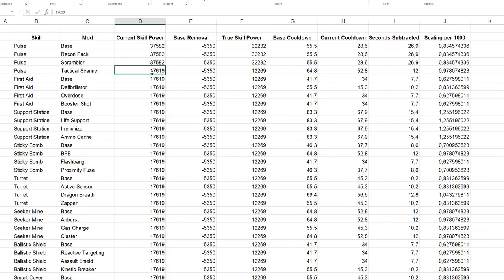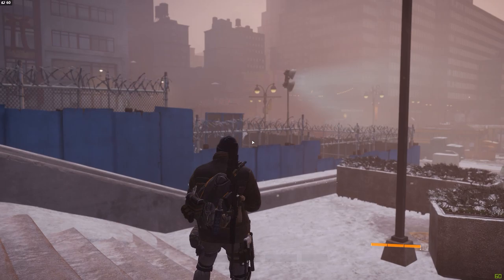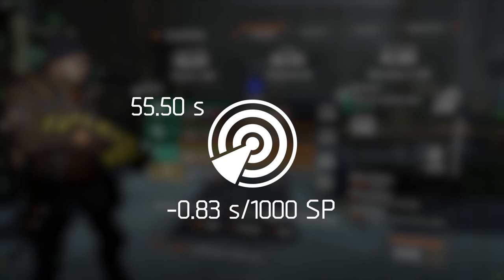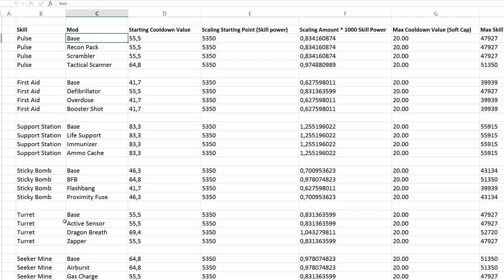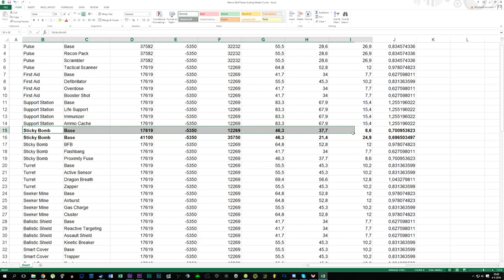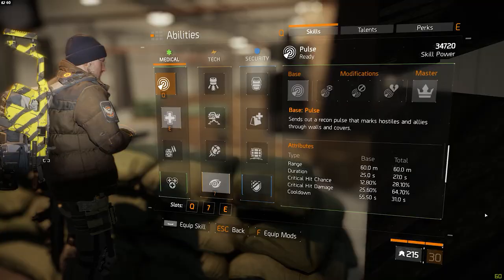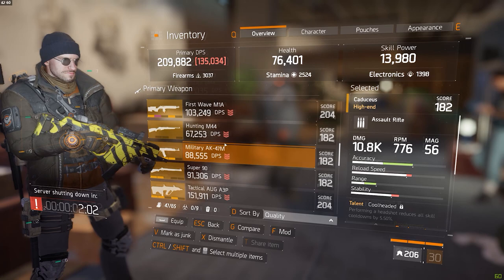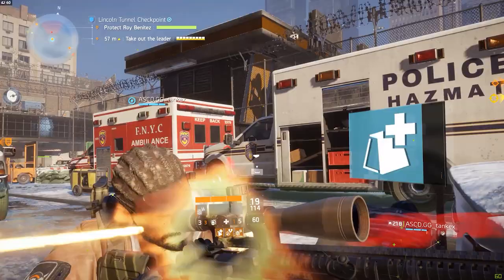The Division | Skill Cooldown Reduction In Depth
Today we are taking a very in depth look at the way that skill cooldown reduction works in The Division. I didn't think that this video would take me the amount of time that it did but the work payed off because I managed to get some interesting results! Hope you enjoy!